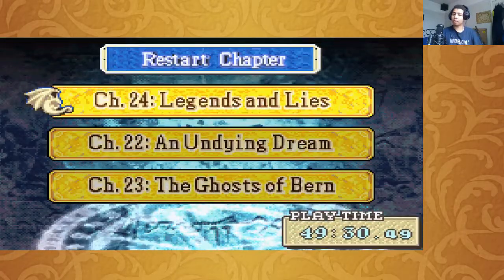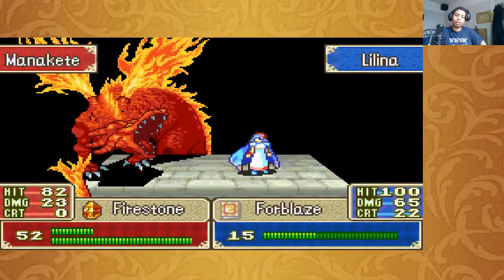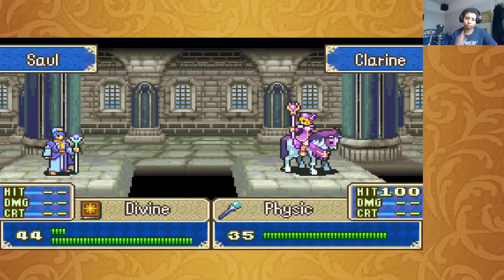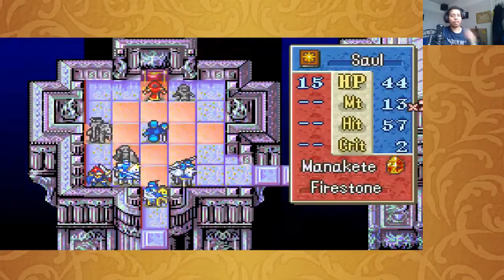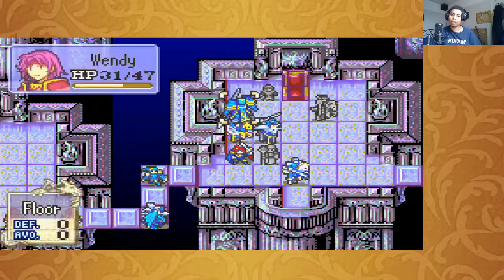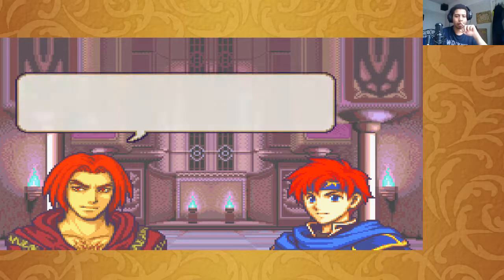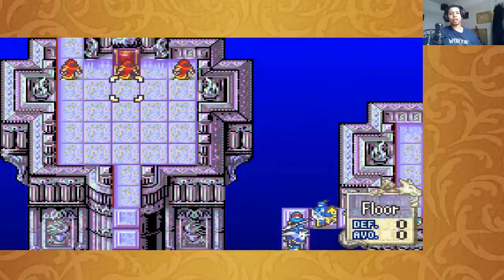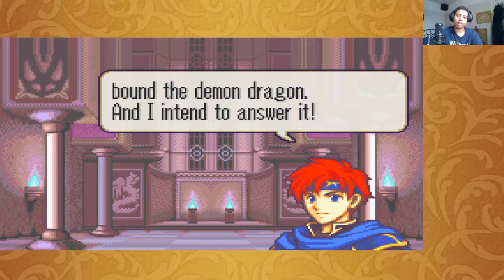Fire Emblem: Binding Blade - Chapter 24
We deal with ALL THESE DRAGONS WHY ARE THERE SO MANY